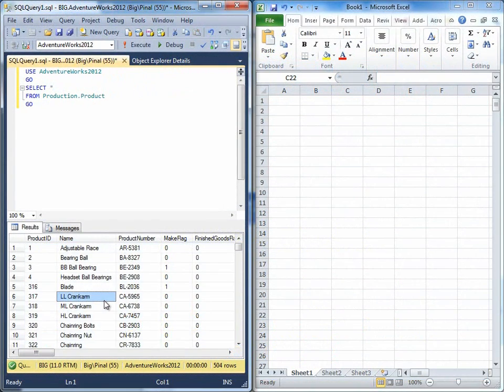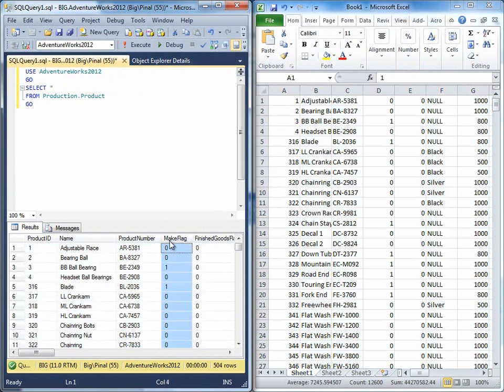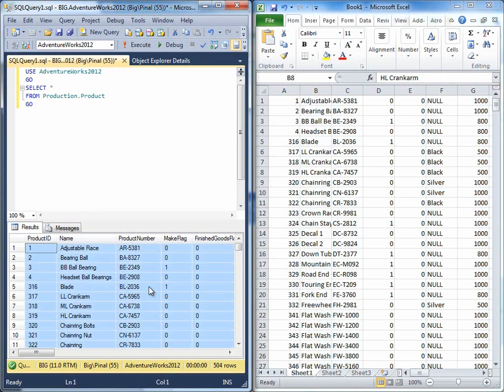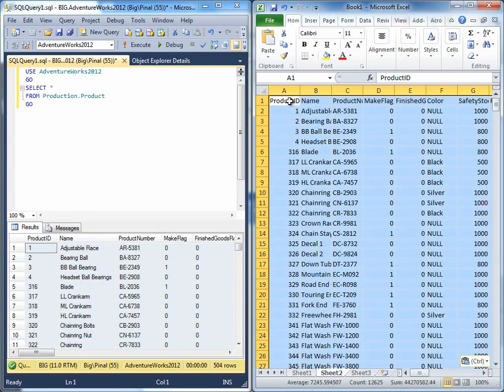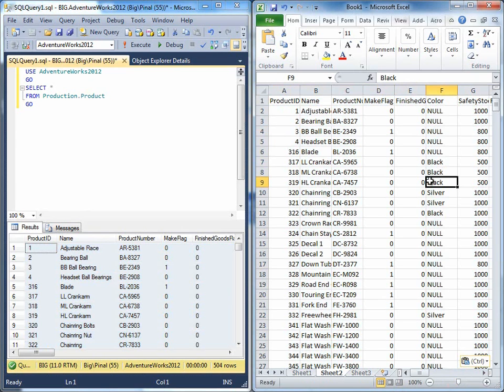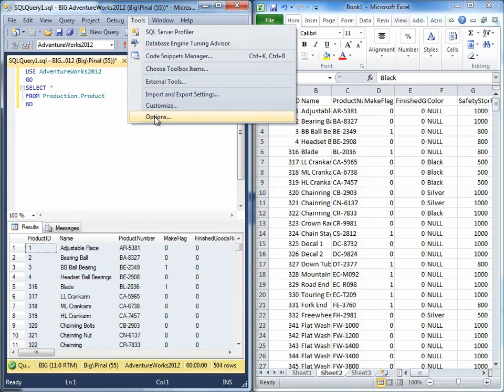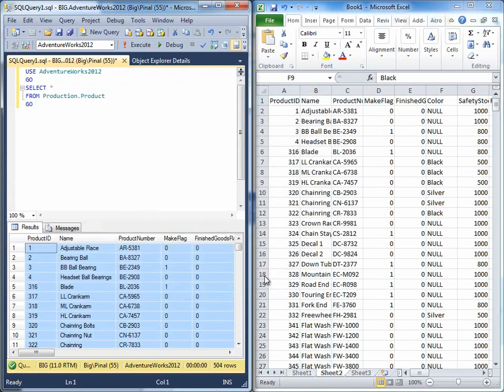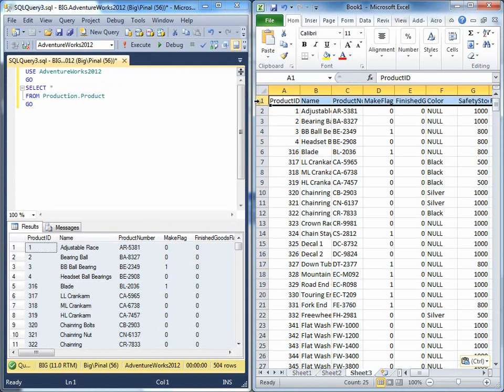Copy Column Headers from Resultset - SQL in Sixty Seconds #027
When resultset is copied from SQL Server Management Studio it does not include the column header along with it. There are multiple ways to copy column headers from SSMS. Additionally this option can be turned on or off at SSMS level.